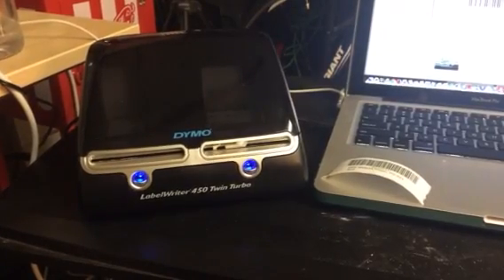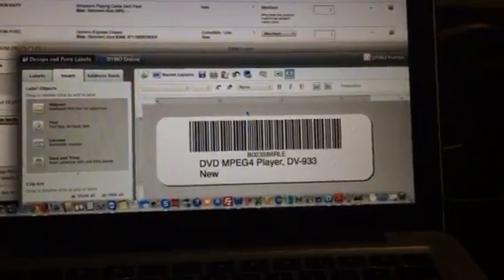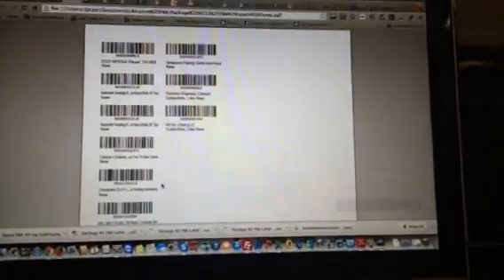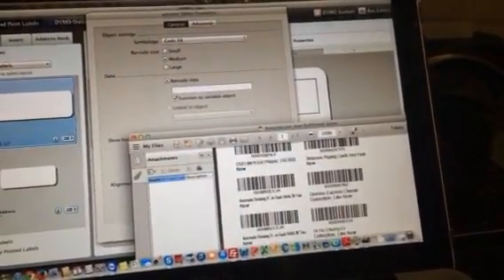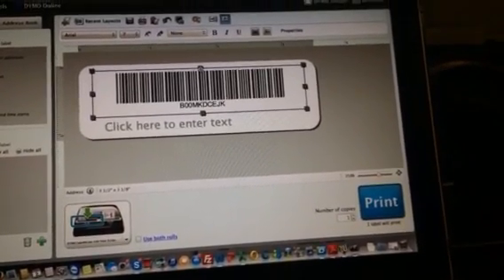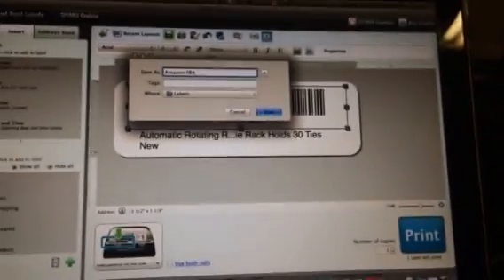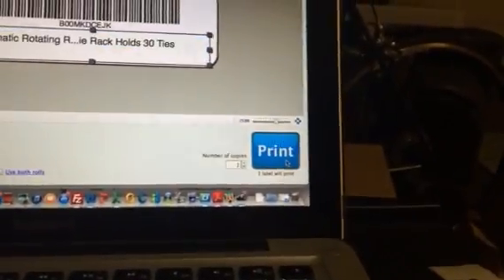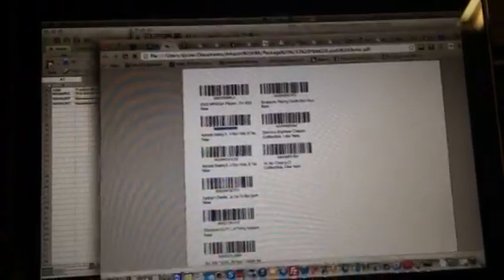How to Create An Amazon FBA Label For Your Products Using a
How to Create An Amazon FBA Label For Your Products Using a Dymo